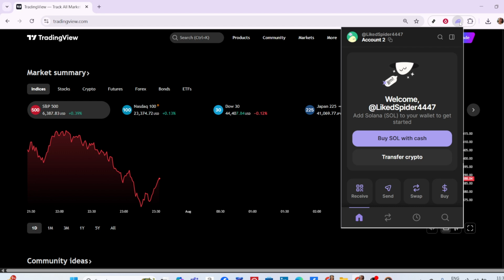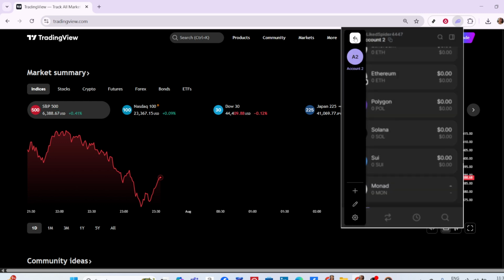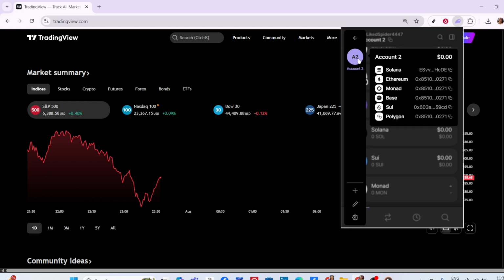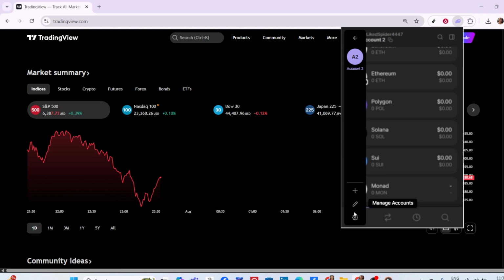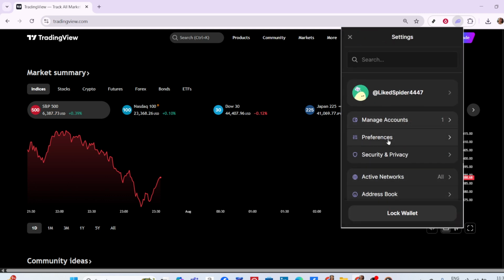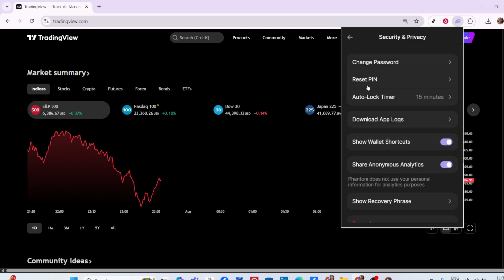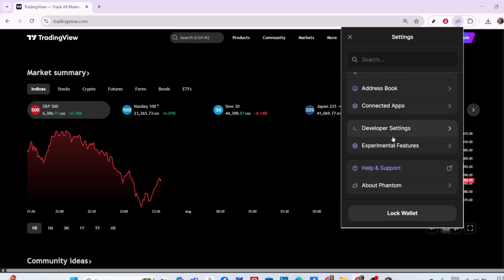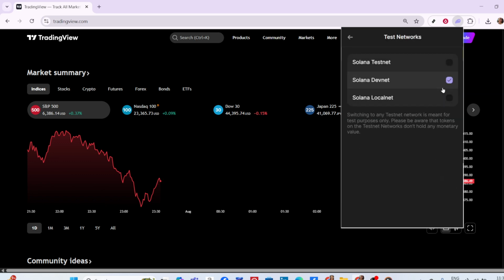I tested Phantom Wallet with $0 — here’s what happened